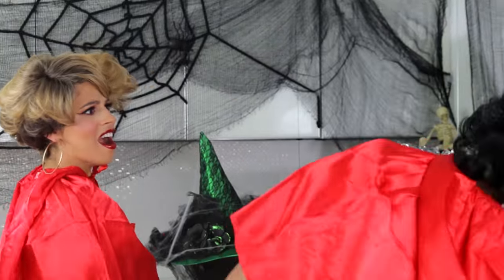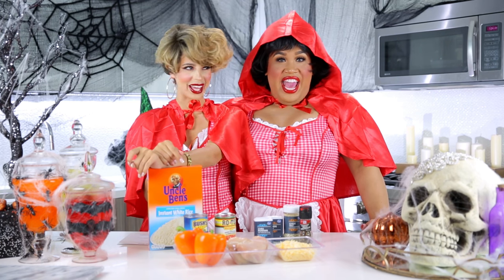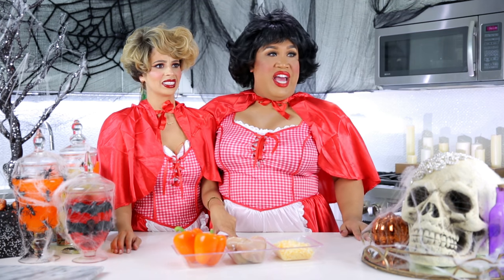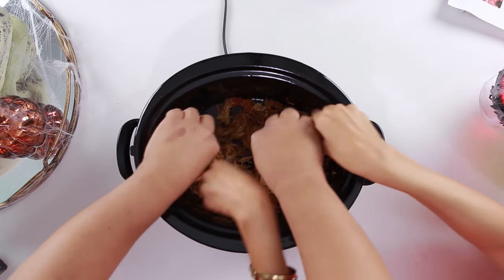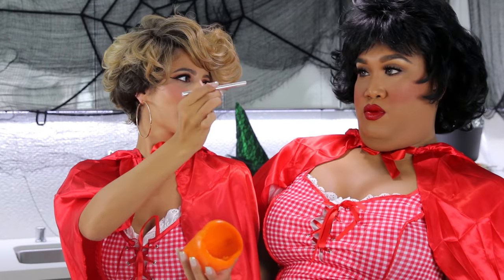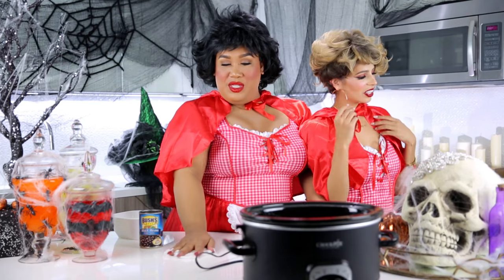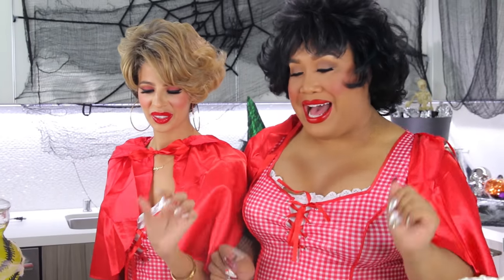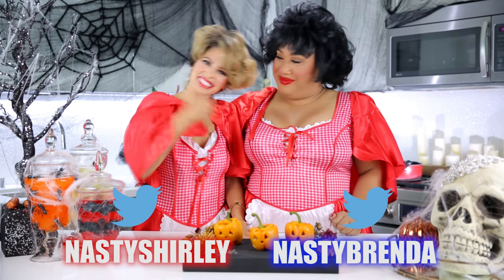DIY Halloween Snacks | Bell Pepper Pumpkins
HEY my Larlee's this is aunt Shirley taking over Laura's channel again! For this Halloween episode Brenda and I made some tasty pumpkin inspired stuffed bell peppers! Check out Brenda's video on Patrick Star's channel for more Halloween treats! Be sure to follow us shit's on the Tweeter! xo- Nasty Shirley and Nasty Brenda

ARTWORK BY...

Ingredients

1 teaspoon cumin
1 tsp garlic salt
1 tsp chili powder
1/2 tsp black pepper
1 can diced tomatoes with green chilies
Add chicken to the bottom of the slow cooker, sprinkle seasonings on top and then cover with diced tomatoes. Cook on low for 6-8 hours or high for 4-6 hours. Shred chicken and allow it to remain in sauce.
Stuffed Peppers
4 bell peppers your choice of color
2 cups rice (instant rice)
1 shredded chicken breast from the above recipe
1 cup shredded cheddar cheese
1 can black beans rinsed and drained

follow us on the TWEETER:
@ NASTYBRENDA
@ NASTYSHIRLEY